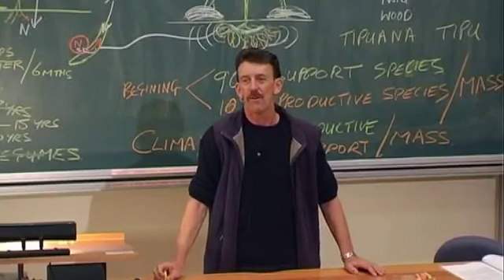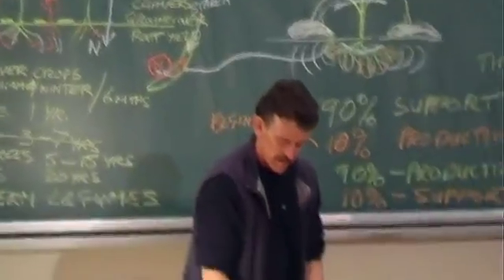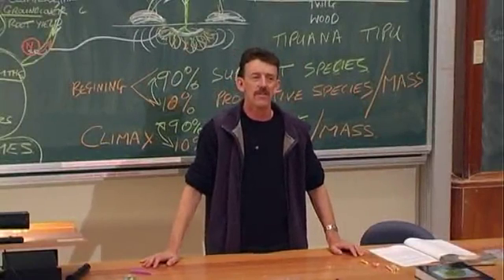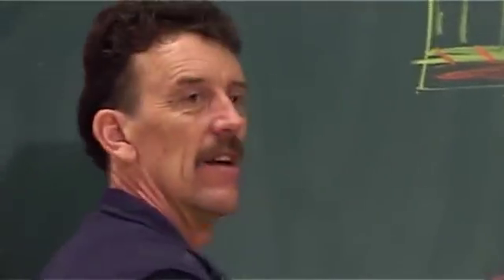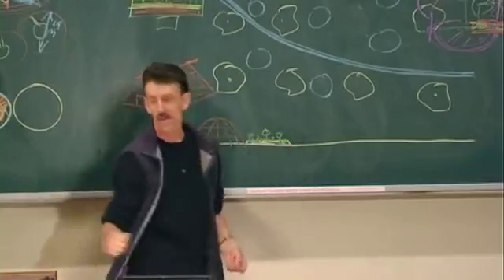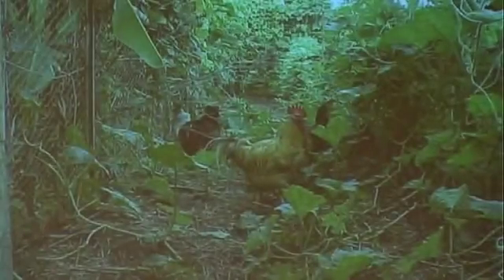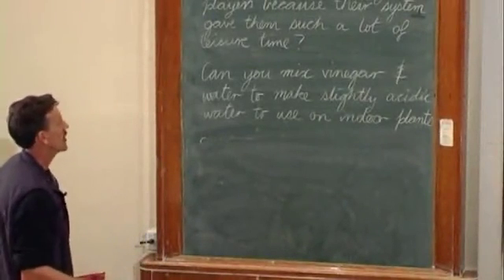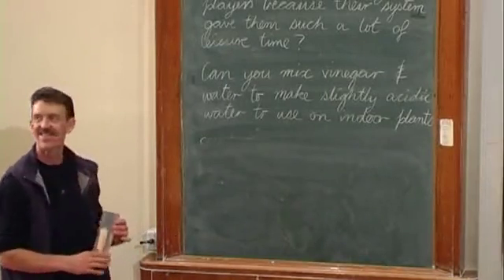20 Forests Part 2 and Questions